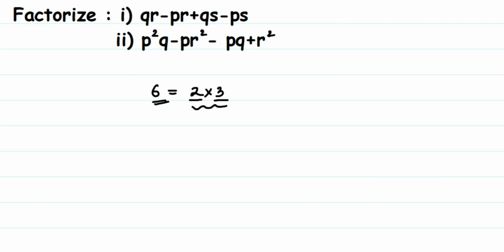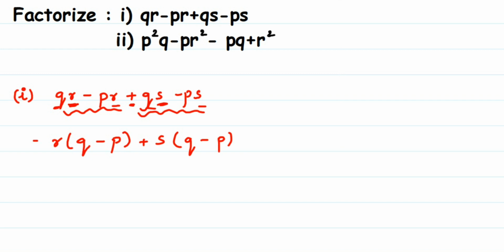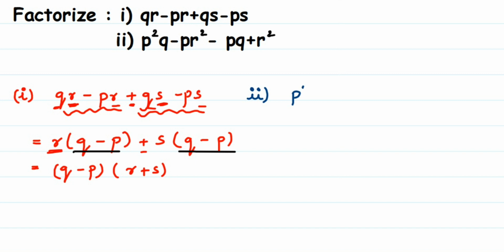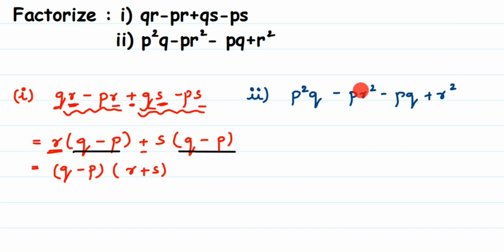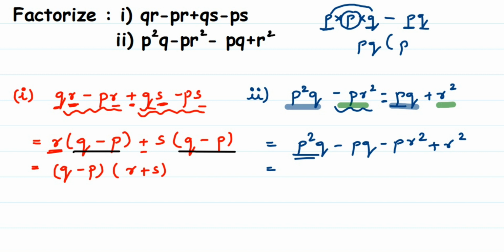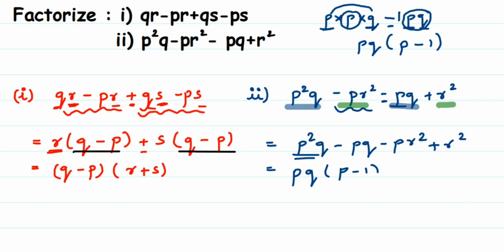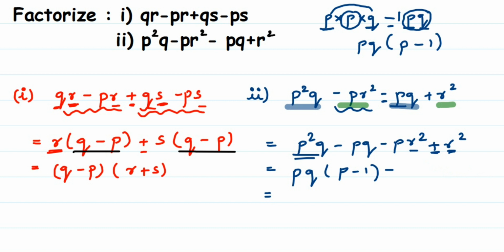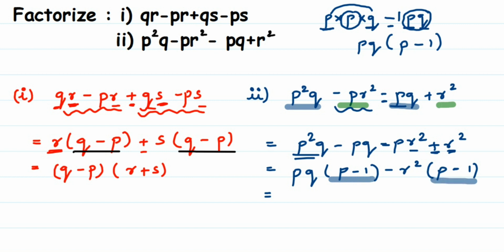Factorize: i) qr-pr+qs-ps ii) p²q-pr²- pq+r².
Factorize:
i) qr-pr+qs-ps
ii) p²q-pr²- pq+r²